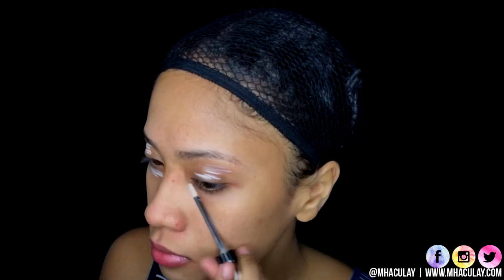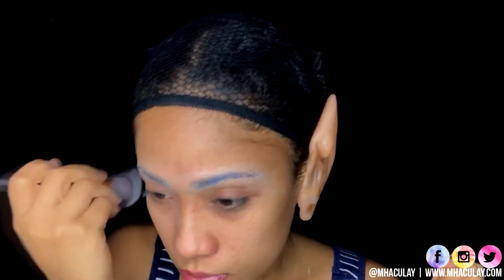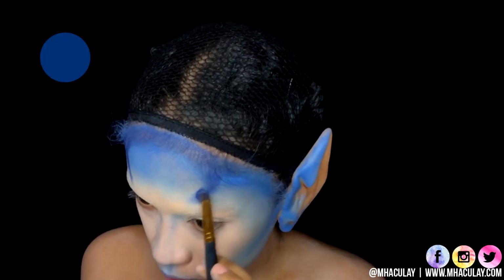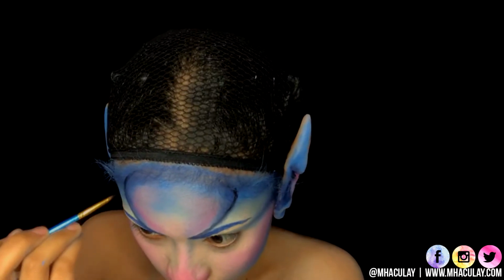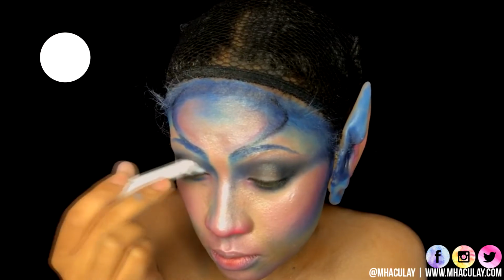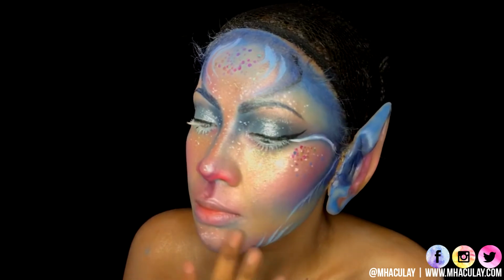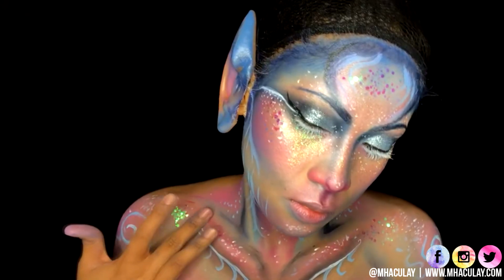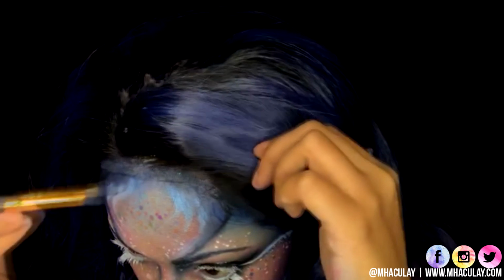✅NYX USA FACE AWARDS 2018 Entry | Hydriad (Water Nymph) || MHACulay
Hello there. This is the makeup look I came up with for the NYX FACE Awards(2018) and it is my second time joining this annual makeup contest. This was so fun to do and I hope I improved.

Hydriads (Water Nymphs) are the Greek Spirits of Water and come from the mythology of Ancient Greece. They are typically shy creatures, but tend to lure men into the great depths.